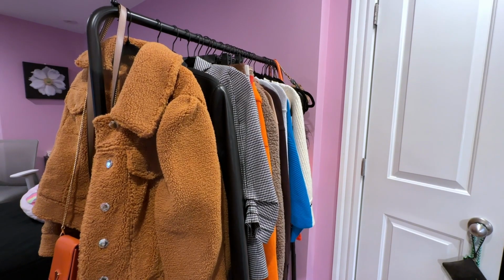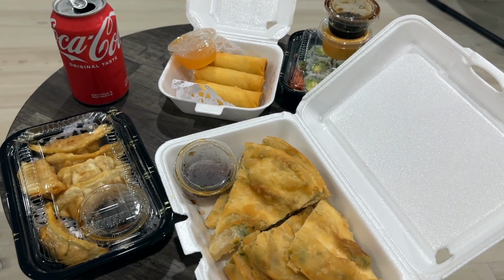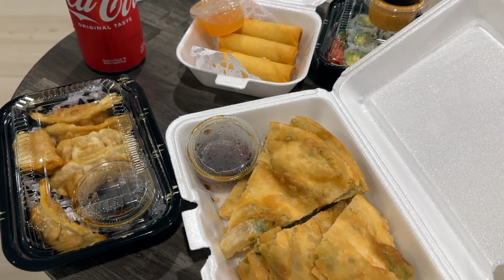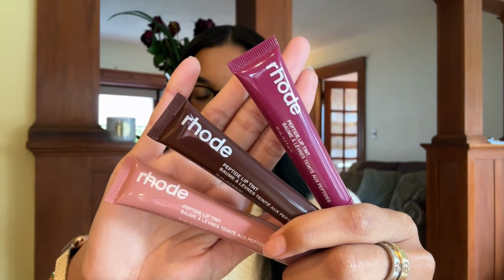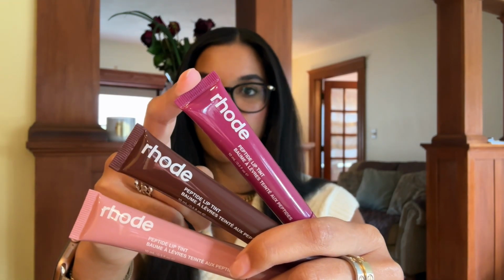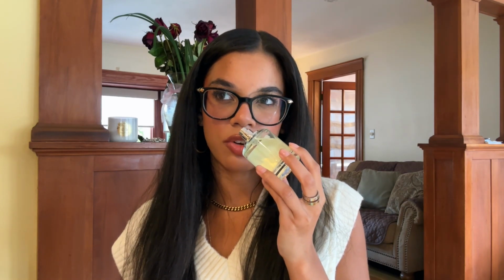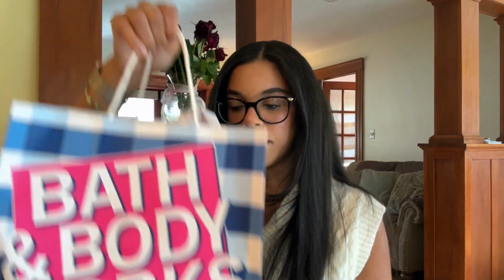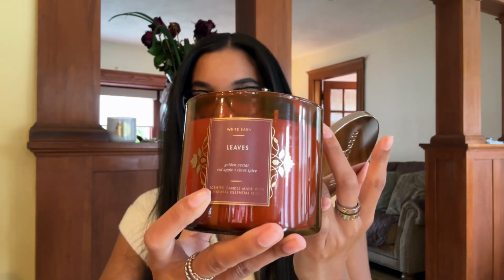FALL VLOG: trip to San Diego, baking, fall haul!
xo
Emma